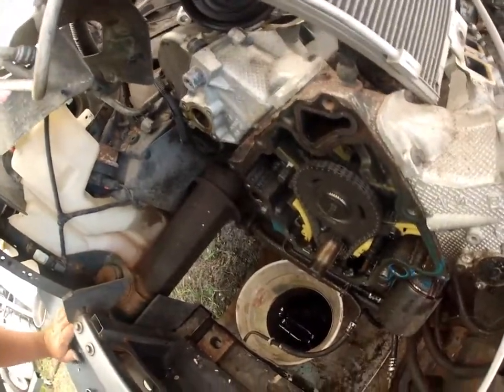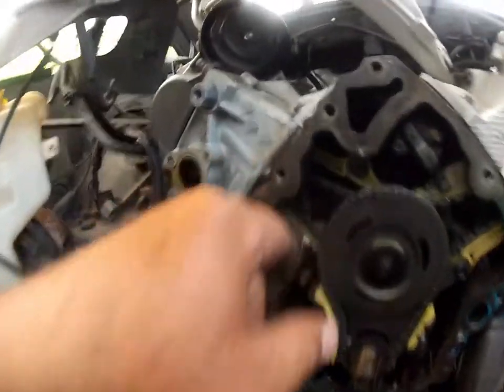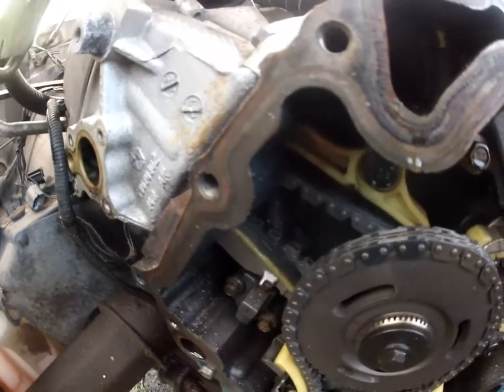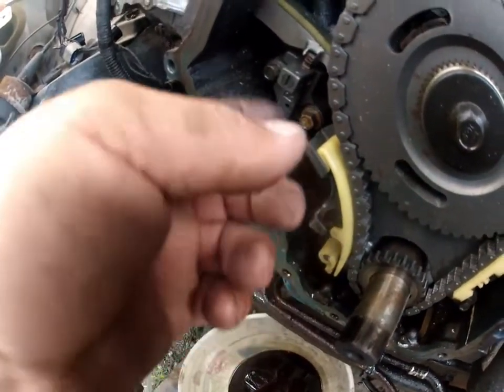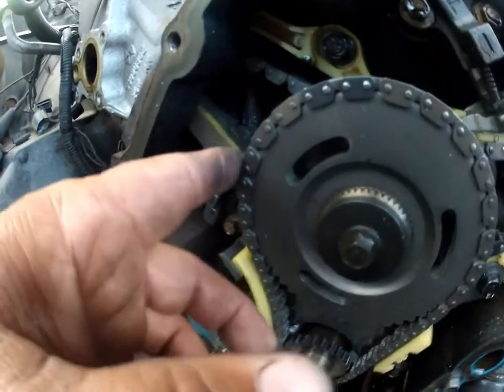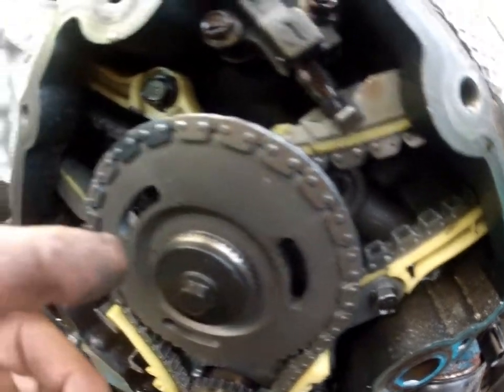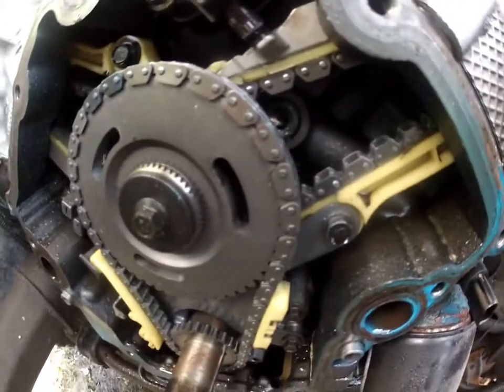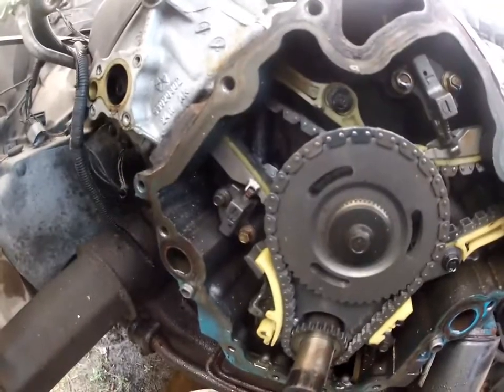05 DODGE DAKOTA 4.7 DAMAGE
COVERS OFF SEE THE DAMAGE